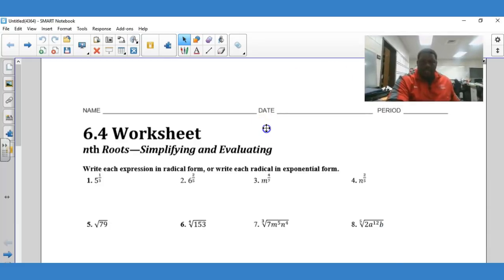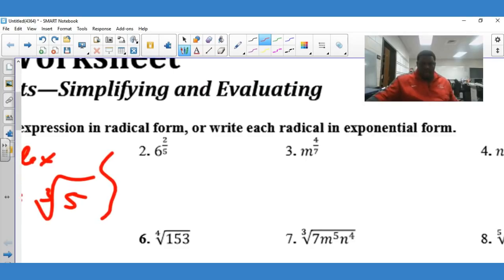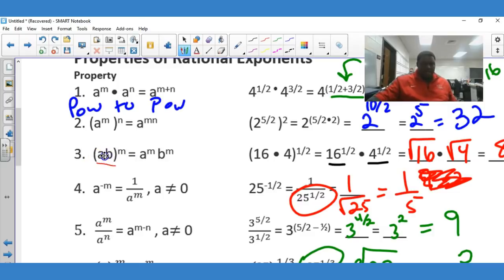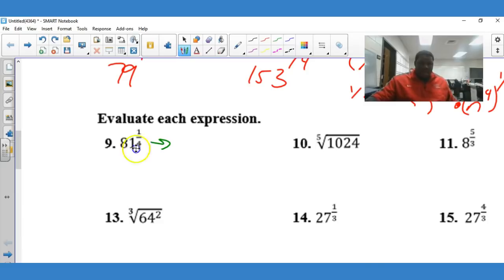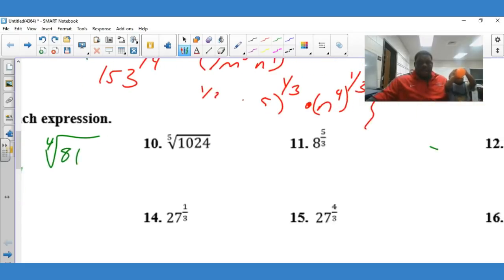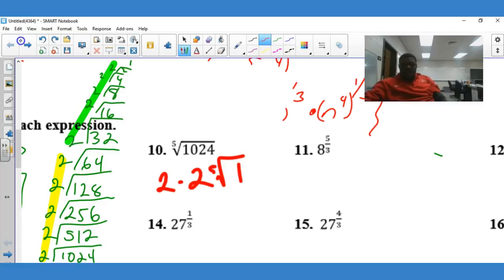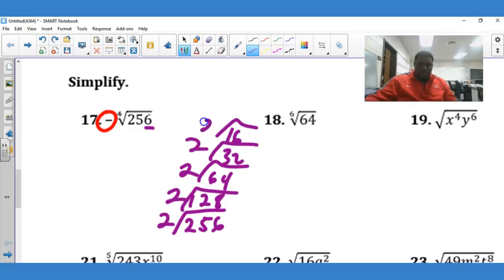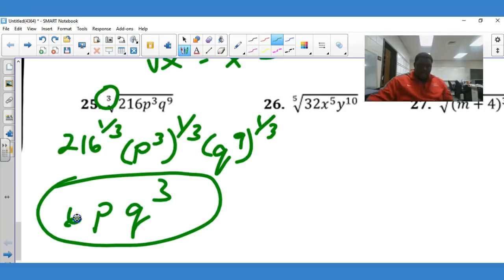6.4 (1.4) Practice worksheet solutions